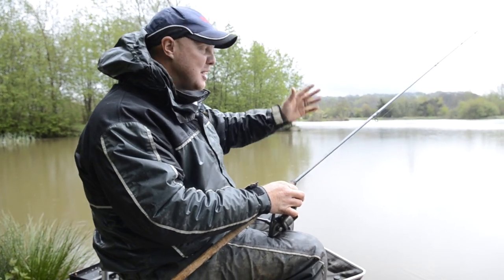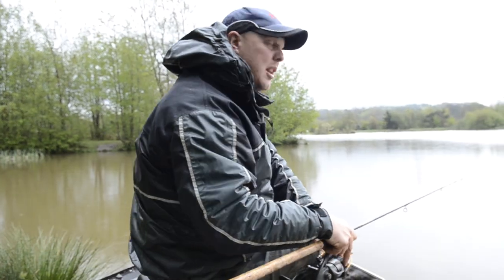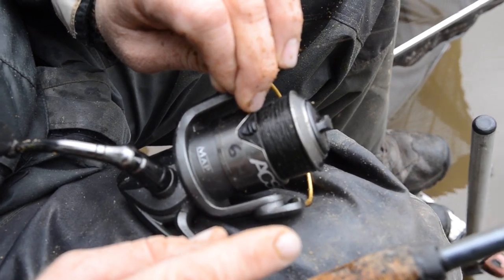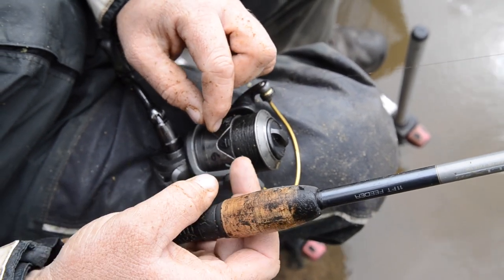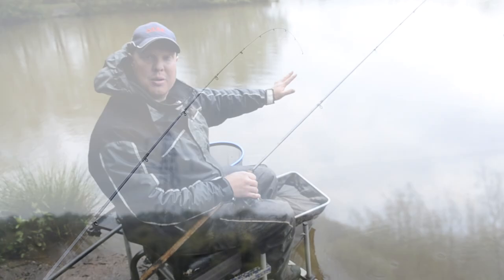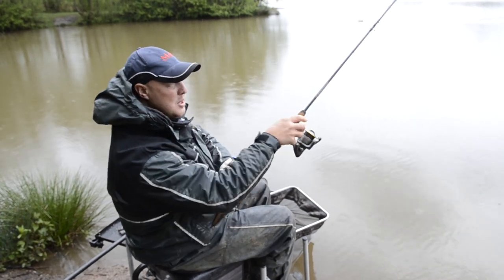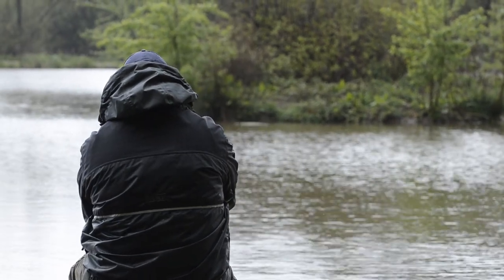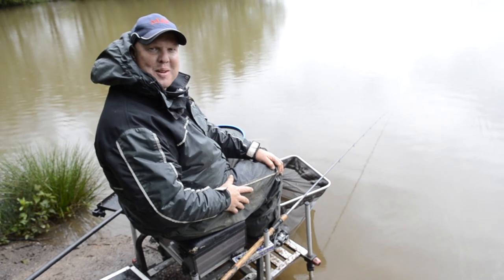How to cast to a line clip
MAP consultant Andy May gives you an in-depth lesson in clipping up using the patented ACS clip and how to cast accurately.